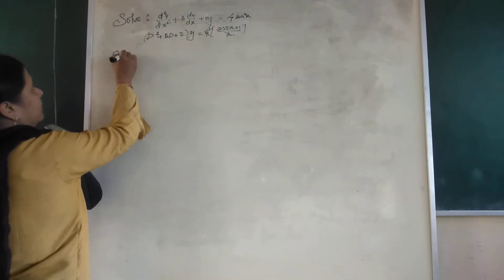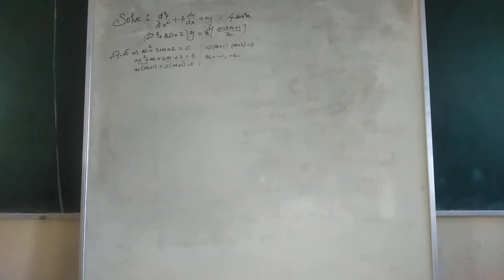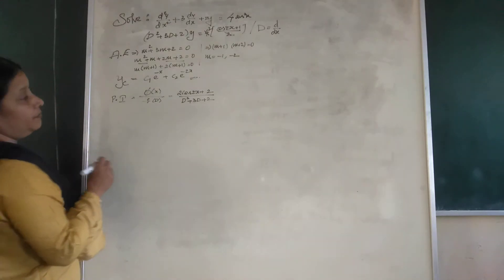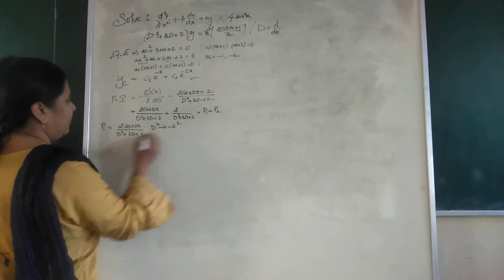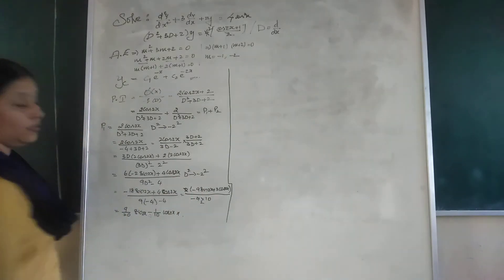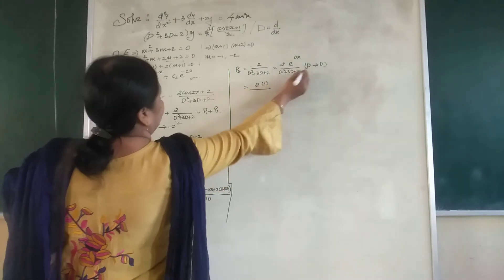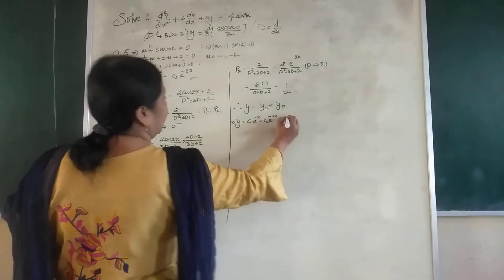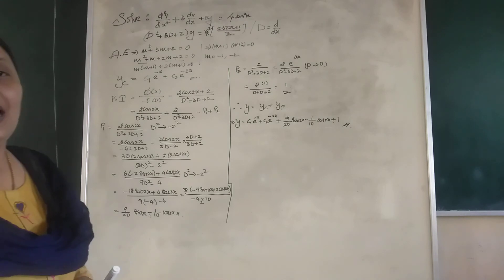DE - type 2.2